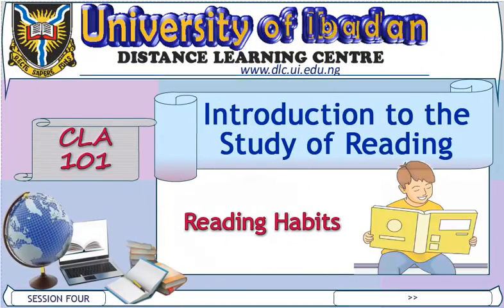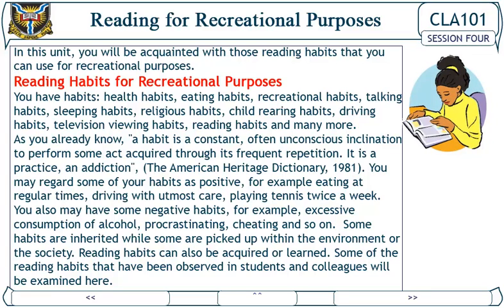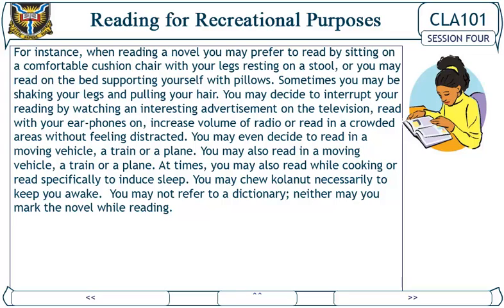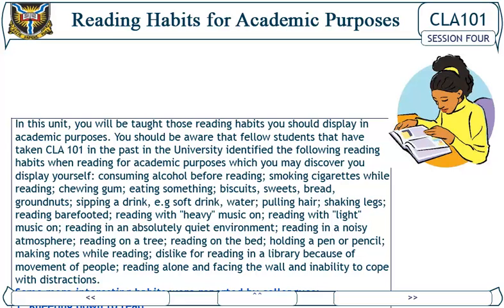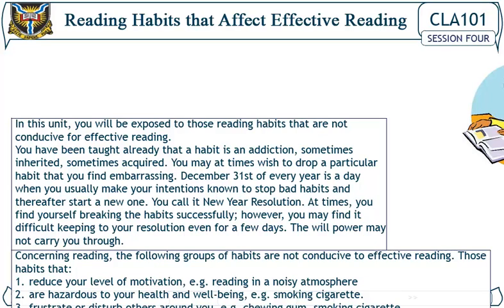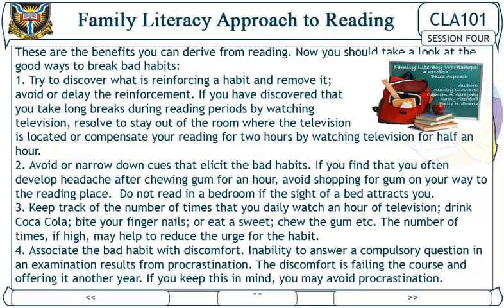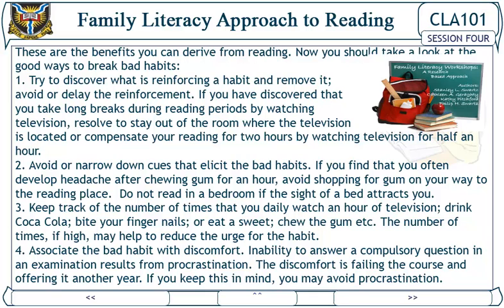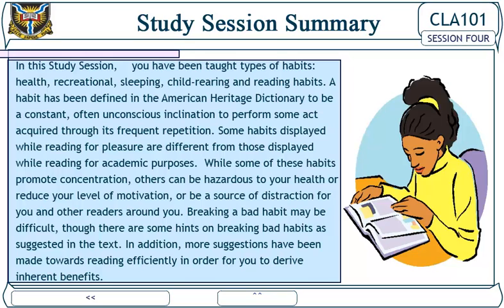CLA 101 SS4